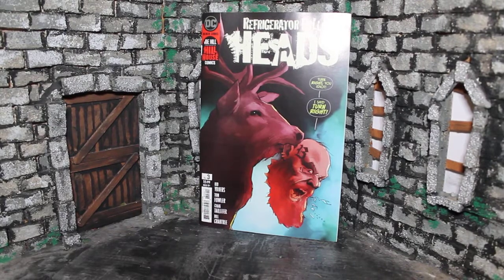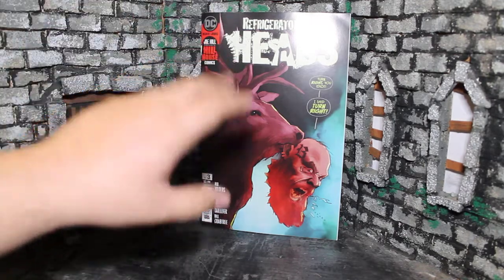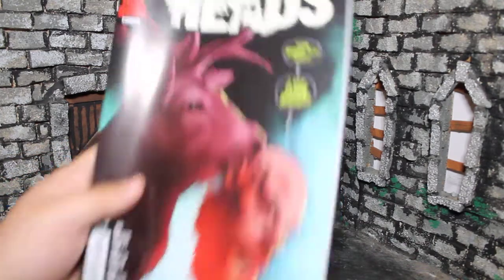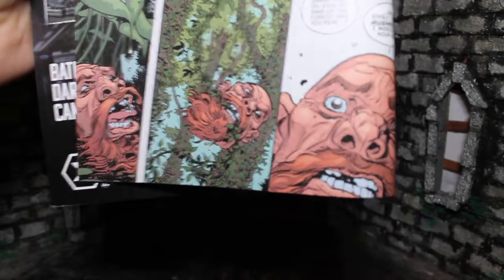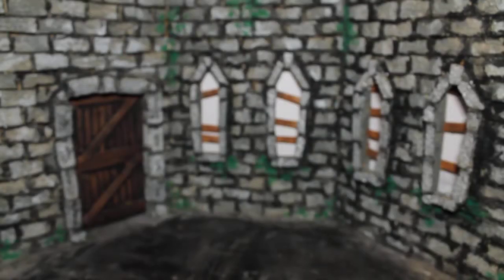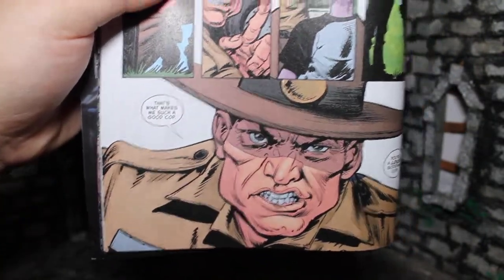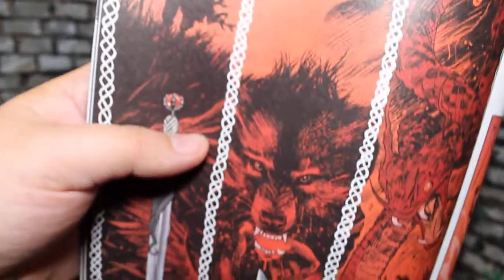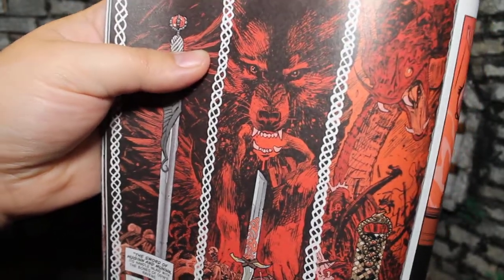Zach Reviews Refrigerator Full of Heads No. 3 (2021, DC Black Label, Hill House Comics)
Today Zach from The Movie Castle takes a look at Refrigerator Full of Heads No 3. It is from 2021 and was put out by DC Black Label and Hill House Comics. It was written by Rio Youers with art by Tom Fowler. It is a sequel to Basketful of Heads by Joe Hill and Leomacs.
Have you guys read this comic? What did you think of it?